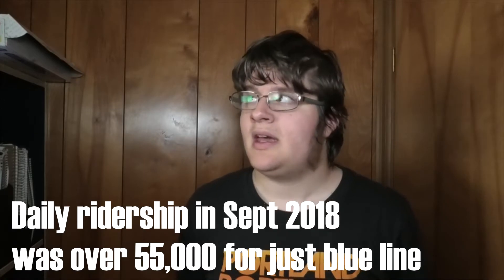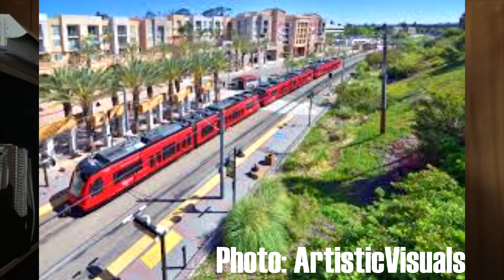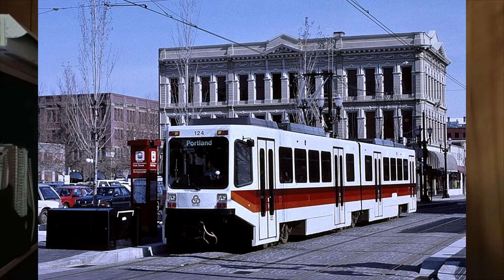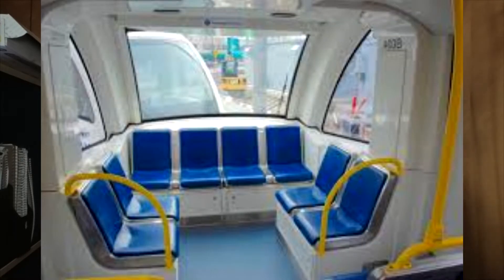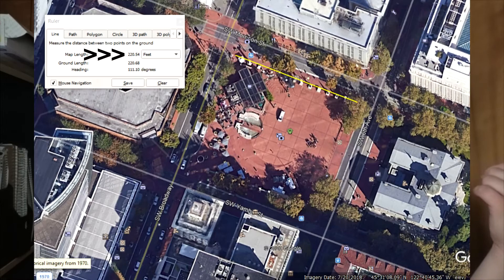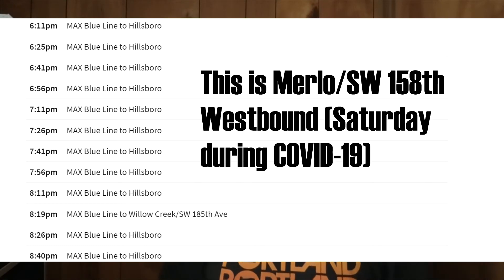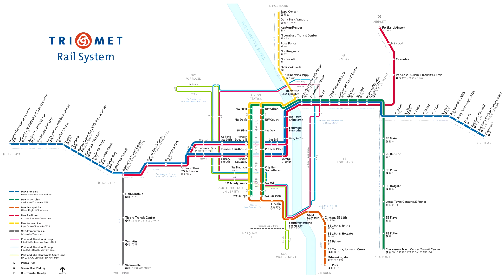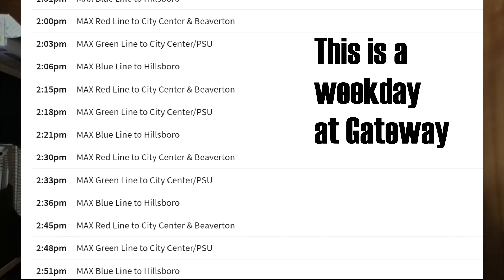[015] Extending Trains to 4 Cars (and why it's possible & impossible) - MAX1 101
So why don't trains just extend to four cars long? Other places around the world do it. This video answers that very question along with how electrical coupling works between train cars.